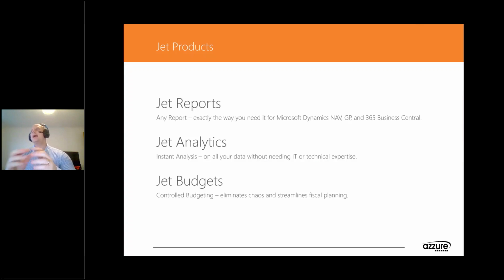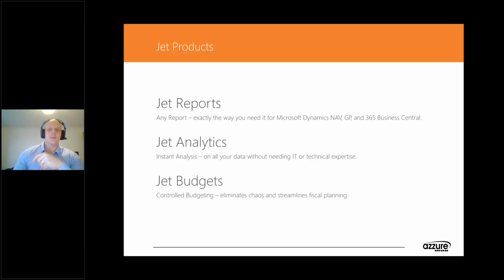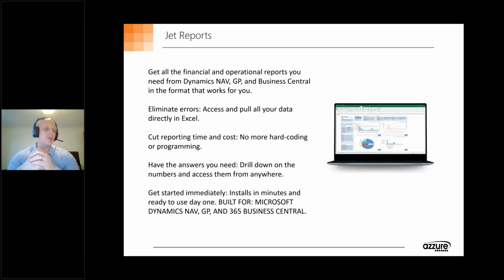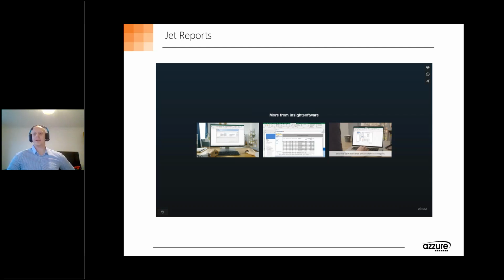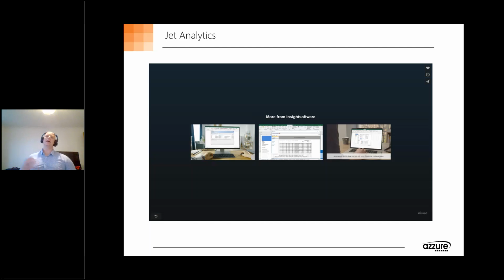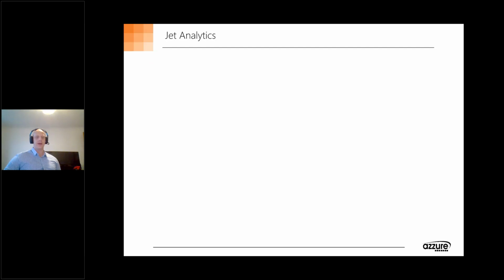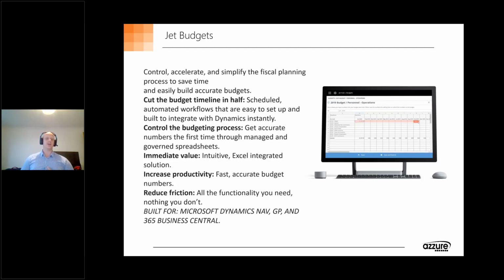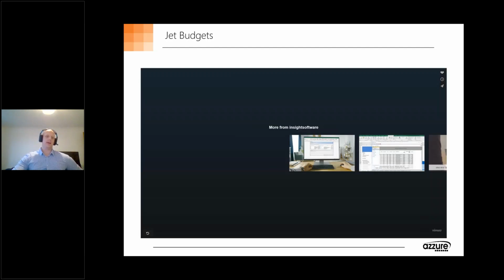Getting started with Jet Global Webinar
Jet Global are the market leaders in Reporting, Analytics and Budgeting Solutions for Microsoft Dynamics.

The Jet Global suite of solutions are custom built add-on solutions for Microsoft Dynamics NAV and Dynamics 365 Business Central. They provide extended reporting and business intelligence functionality, and  a simple and intuitive way in which to provide powerful, interactive reports and dashboards, all using the power of Microsoft Excel.

Watch this webinar to discover how the Jet Global package delivers world class reporting, analytics and budgeting for your business.